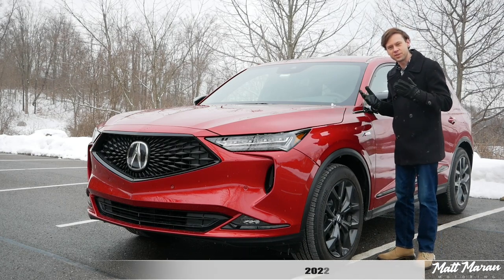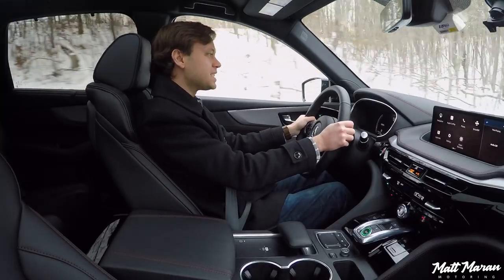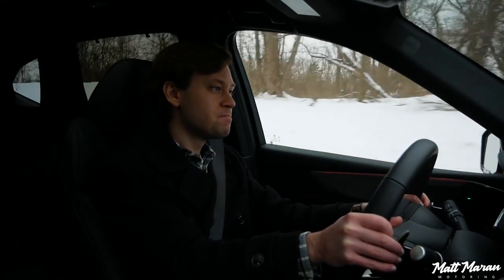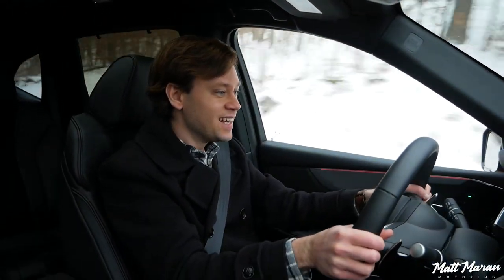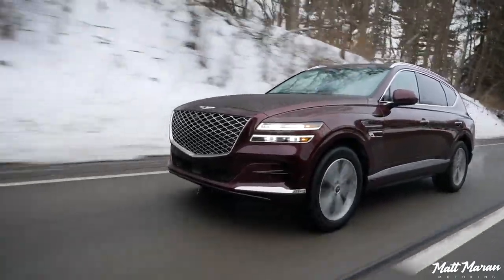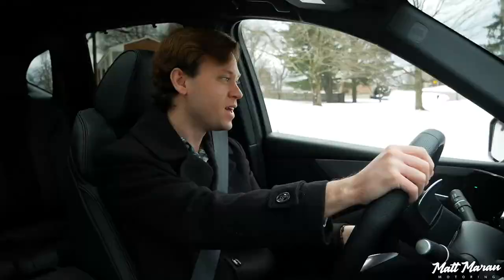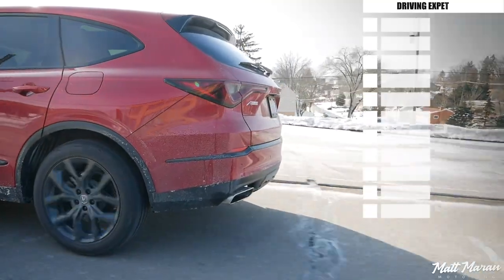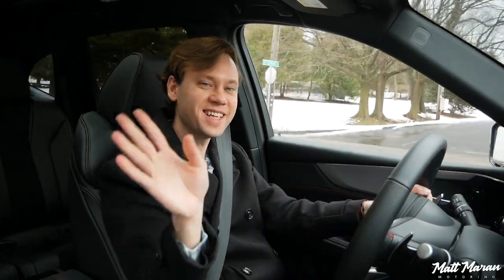Review: 2022 Acura MDX A-Spec - The Enthusiast's Pick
I spend a week with the all-new 2022 Acura MDX A-Spec to see how it compares to its competitors. Like the previous MDX, this retains the crown of being the handling king in the luxury 3-row class thanks to a completely new platform and suspension design, combined with Acura's fantastic Super Handling All-Wheel Drive. Beyond the performance aspect, the MDX is also very nice, with fairly good refinement and luxury for the segment, even if it isn't best-in-class in those respects. It does have an edge over most of its competitors though with more space than the others, especially in the 3rd row, which now has over 2 more inches of legroom than before. With an as-tested price of $58,625, it also is a great value and undercuts almost all of its competitors. What do you think of the 2022 MDX?

Time stamps:
0:00 Exterior
2:20 Interior
3:22 Initial impressions
6:42 Acceleration
8:41 Handling and ride
16:08 Highway driving and safety tech
18:29 Thoughts after a week
20:21 Fuel economy
23:03 Pricing and competitor comparisons
28:58 Final thoughts